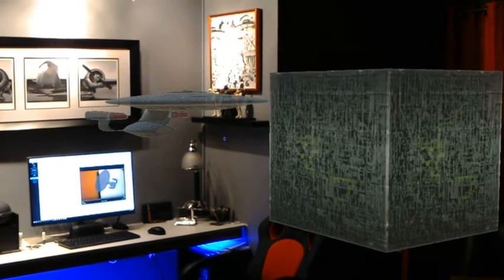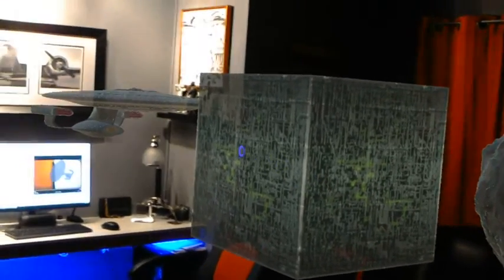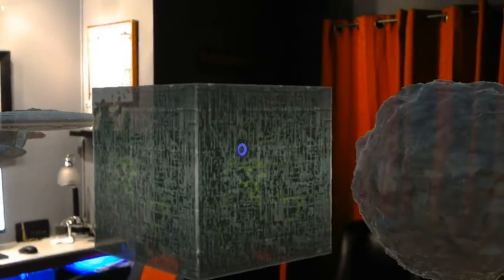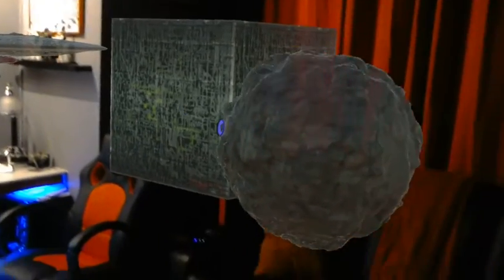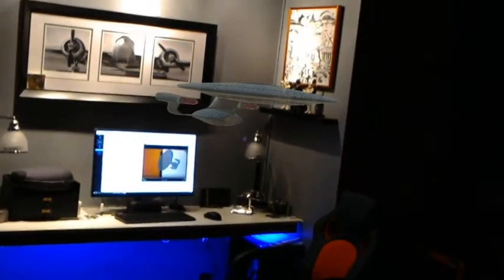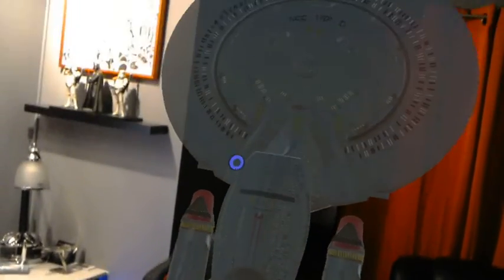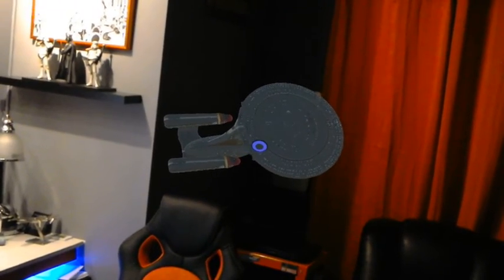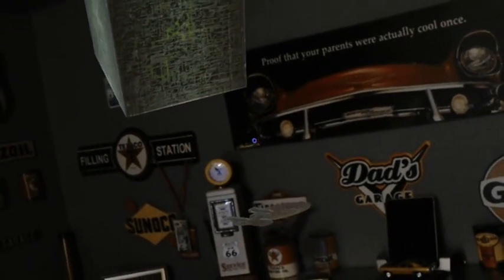Hololens, A Star Trek Adventure (Editorial Edition) # 4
Just a quick video on managing performance with complex models running on the hololens.